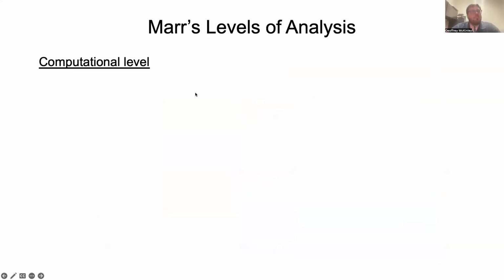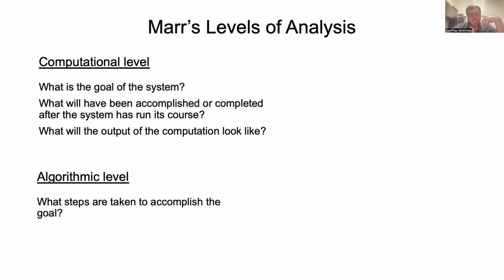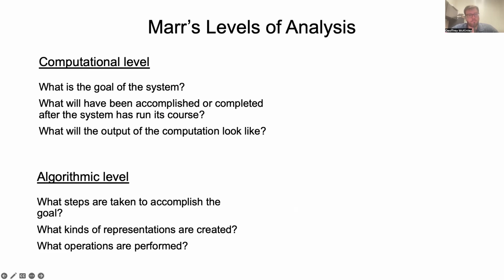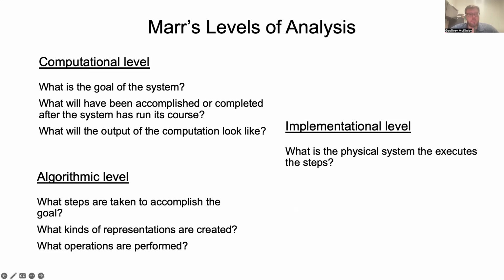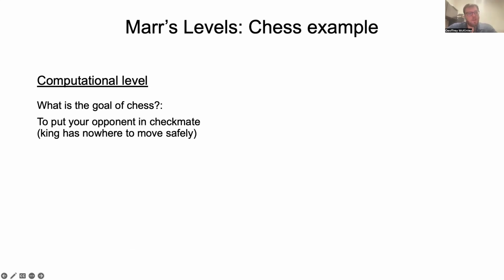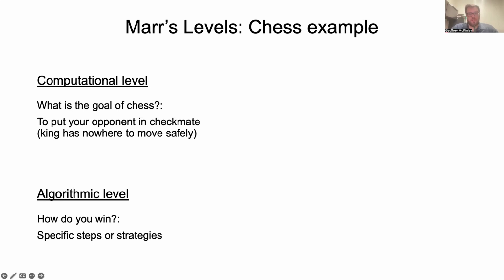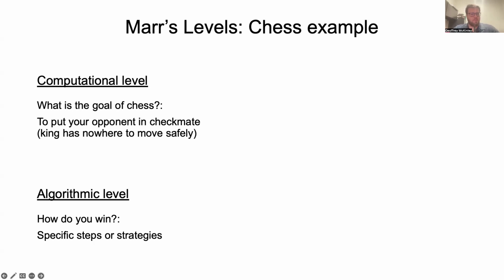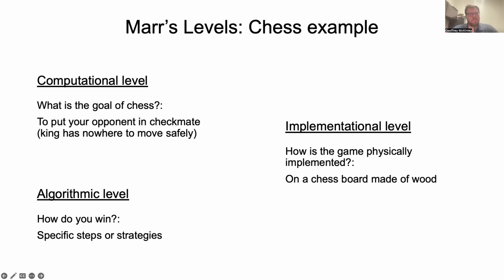Cognitive Science: Lecture 3.2: Marr's Levels pt2